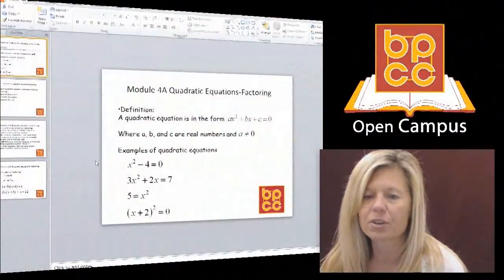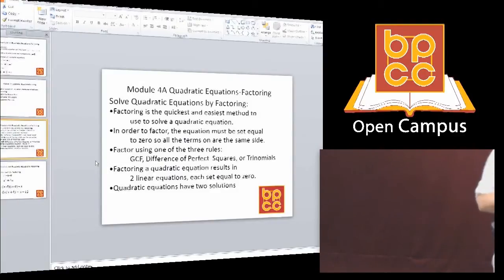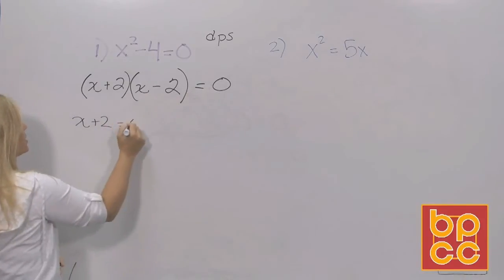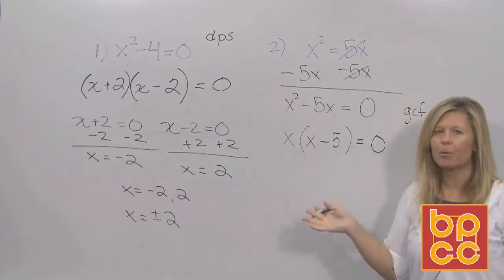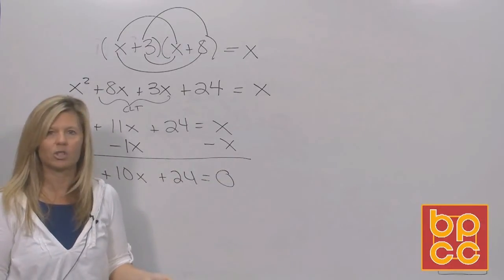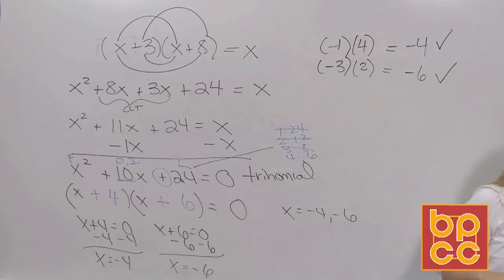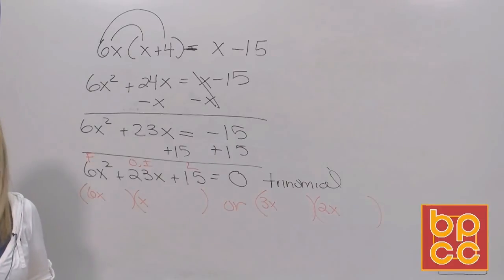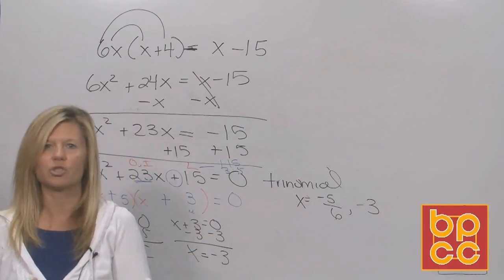Math 102 Module 4.1 - Solving Quadratic Equations